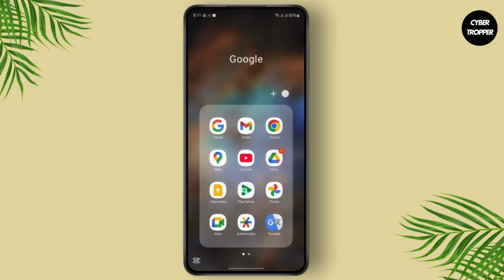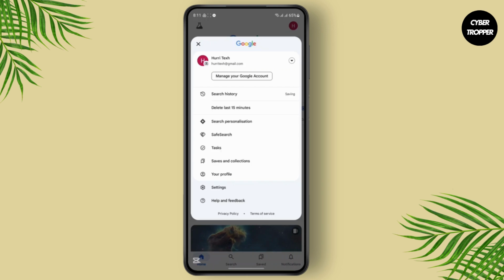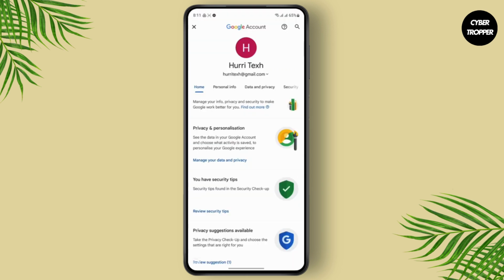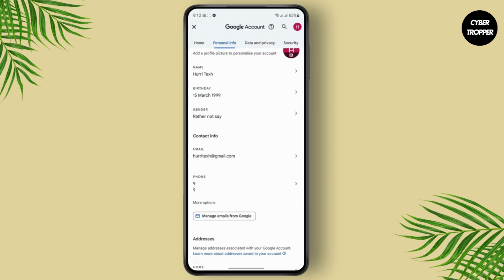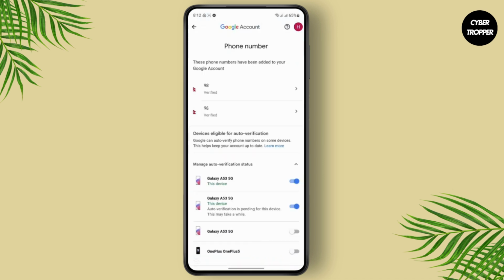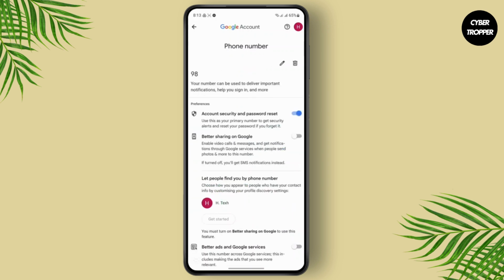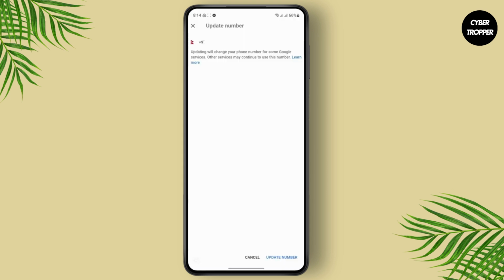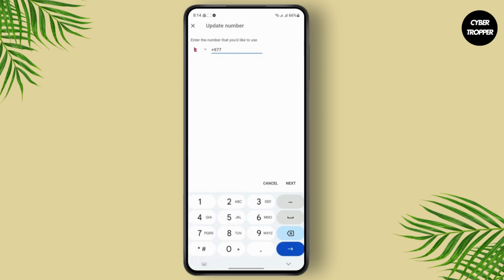How to Change Phone Number in Gmail Account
Learn how to easily change the phone number associated with your Gmail account in this step-by-step tutorial. Whether you need to update your number for security or personal reasons, we've got you covered!

In this video, you'll discover how to change the phone number in your Gmail account, whether you're using Android or any device with the Gmail app.

Timestamps:
0:00 Introduction
0:20 Step 1: Accessing Your Gmail Account
0:45 Step 2: Updating Your Phone Number
1:10 Step 3: Confirming Changes